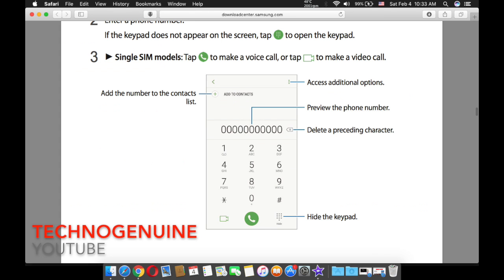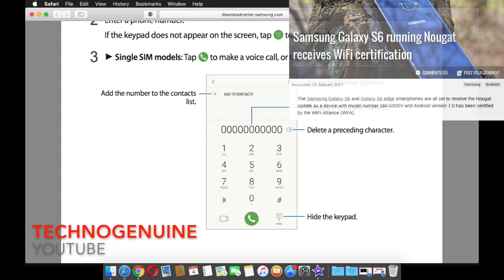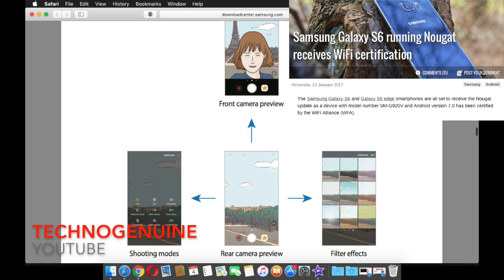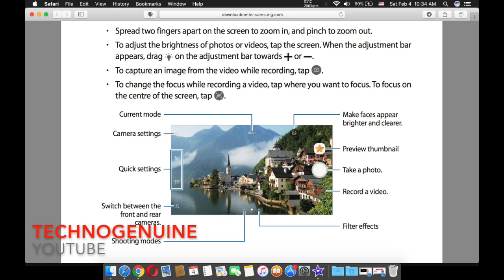Samsung Galaxy S6 Nougat LEAKS! Benchmark, WiFi, and User Manual (Official)